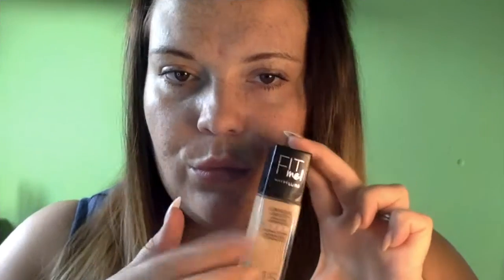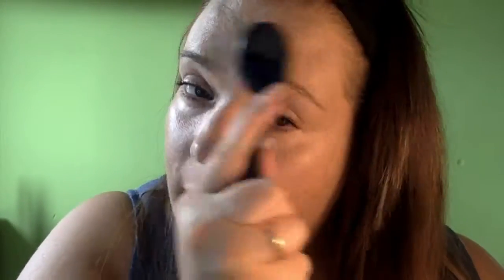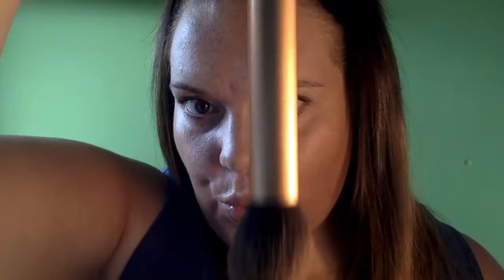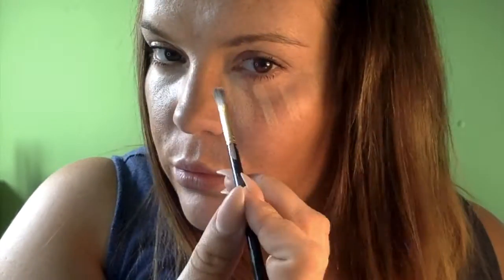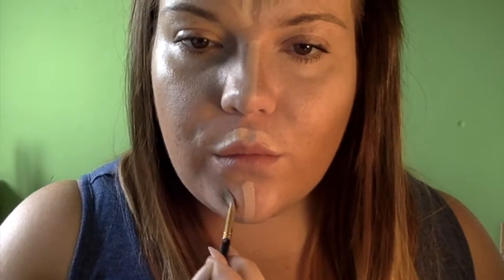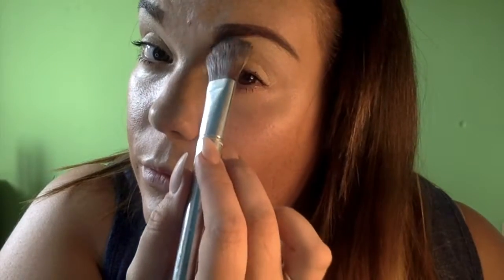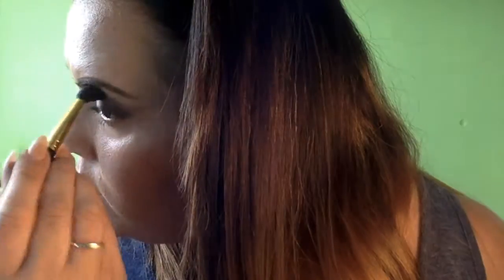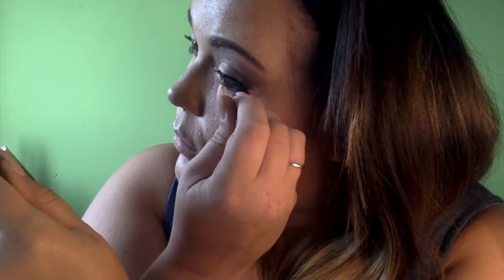Glam day makeup look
Super easy glam make up look with a bit of skin care thrown in :)

Mrs E

Song 1: Homeland [Top Shelf Sounds Release]
Artists: Da Finchy

Song 2: Close To Me (feat. Chris Linton) [Top Shelf Sounds]
Artists: Arensky

Song 3: Broken [Top Shelf Sounds Release]
Artists: Nexus